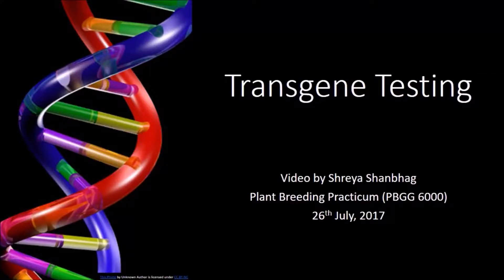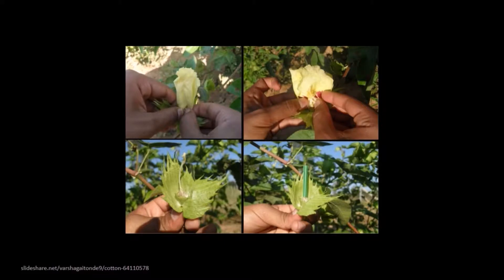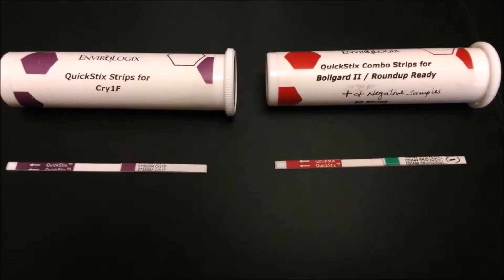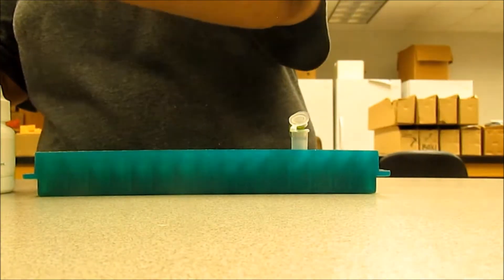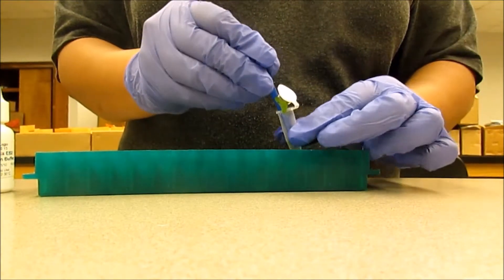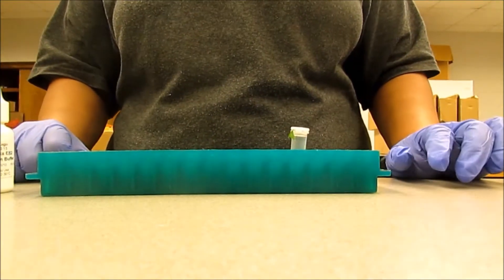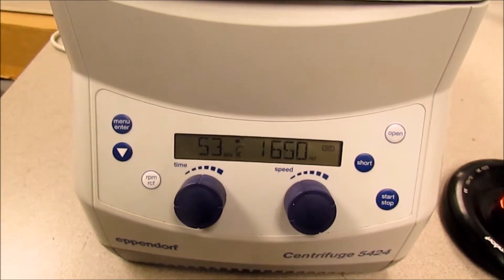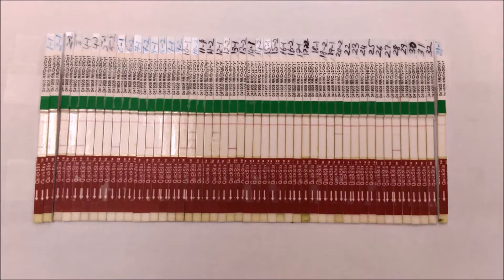Transgene Testing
Video by Shreya Shanbhag (Graduate student) during the Plant Breeding Practicum (PBGG 6000)
Uploaded by Cecilia McGregor